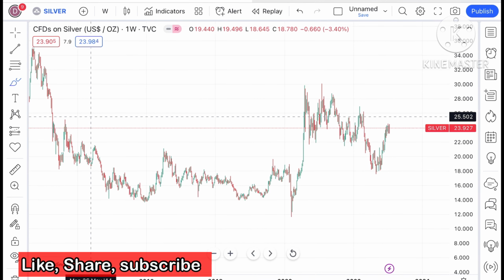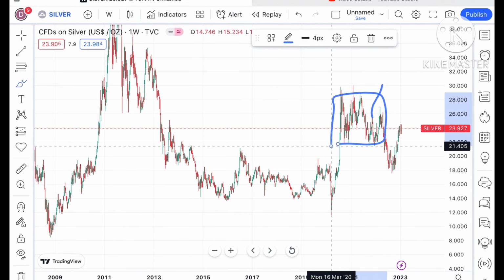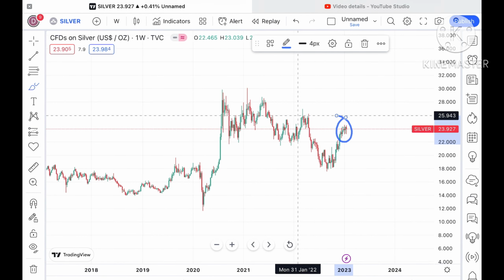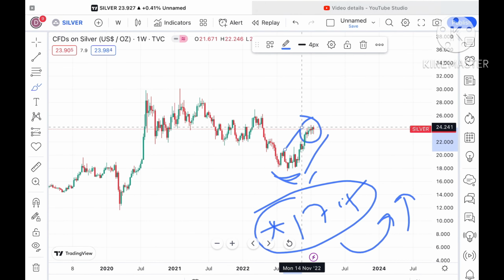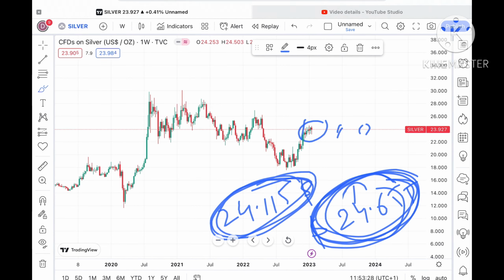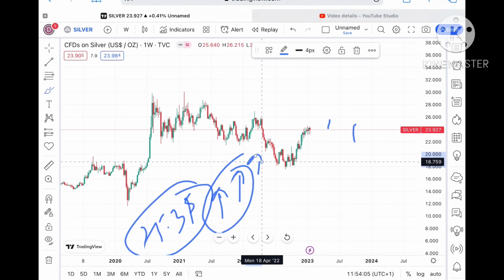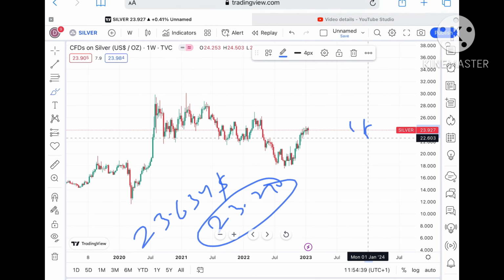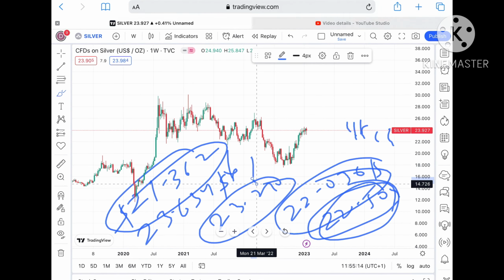Silver Price prediction | 23-27 January'23, Silver Price Forecast, Silver Trading Strategy?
23-27 January 2023 || Silver Price Analysis for 2023 ||  silver price 23-27 January 2023 || silver Price Outlook in 2023 || Is this The Best Time To Invest In silver || silver price forecast 23-27 January  2023

UPI : deepakzbro@axisbank

Twitter.com/deepakzbro